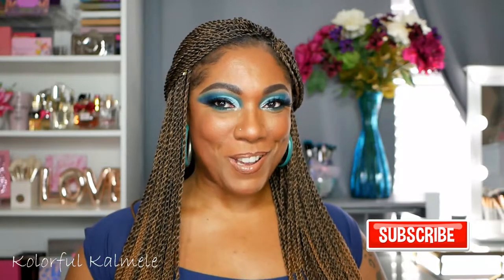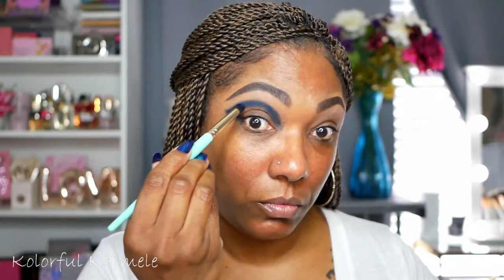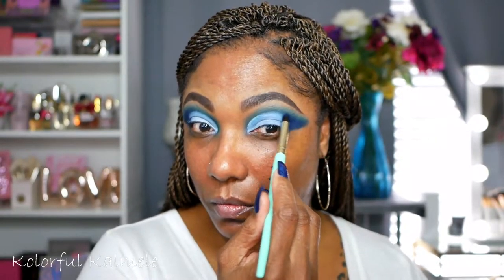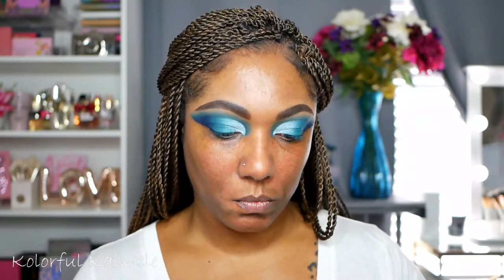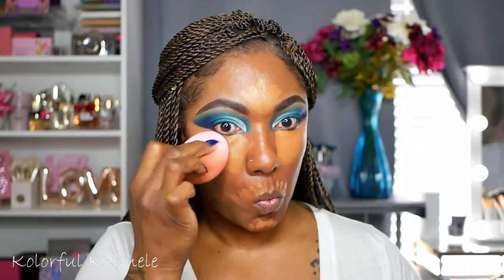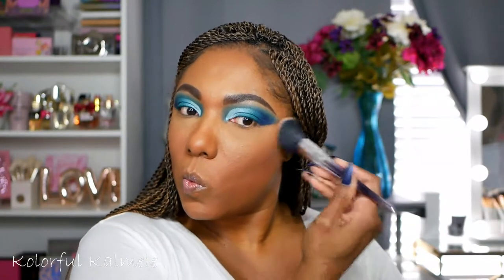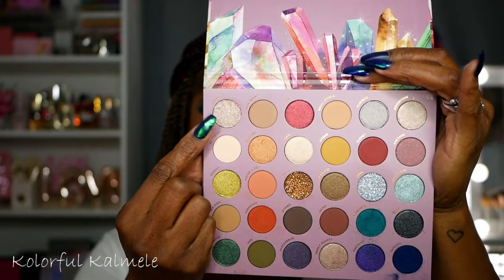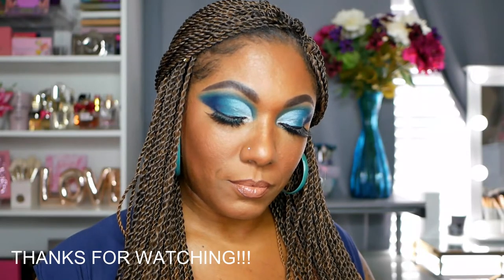Bold Blue Cut Crease Eye Look - So Jaded Eyeshadow Palette (Late Post)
Bold Blue Cut Crease Eye Look - So Jaded Eyeshadow Palette
This video was recorded in early February (Late Post)

Face of the Day:
Glossier Mint Lip Balm
Becca Skin Love Primer
NYX Color Corrector - Orange
Burts Bees Goodness Glows Foundation - 1062
NYX Black Liquid Eyeliner
Loreal Silkissime Liner Pencil - Black
Elf Hydrating Camo Concealer – Deep Cinnamon
Black Radiance Loose setting Powder - Banana
Loreal True Match Powder – C7
Covergirl Full Spectrum Bronzer - Ebony
Cover FX Blush Duo – Spiced Cinnamon
BH Cosmetics Desert Oasis Palette - Utopia
ColourPop BFF4 Lip Liner
Colourpop Lipstick - Quickie
Elf Lip Gloss – Mocha Twist

Hi Guys!!

Thank you for stopping by to check out my video creating this blue cut crease using the Colourpop So Jaded Palette.

Mail:
Kolorful Kalmele
5198 Arlington Ave #363